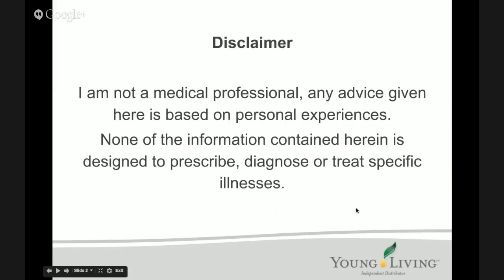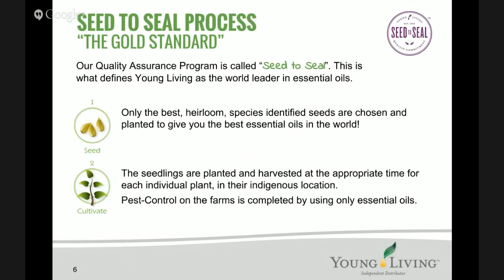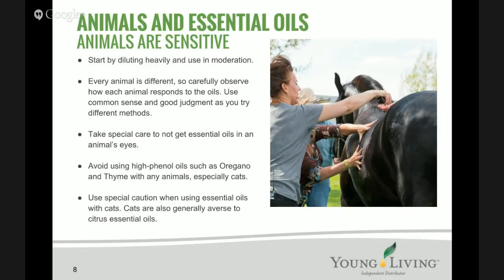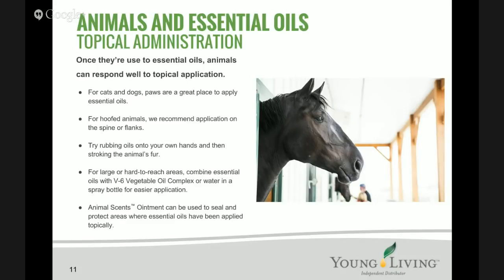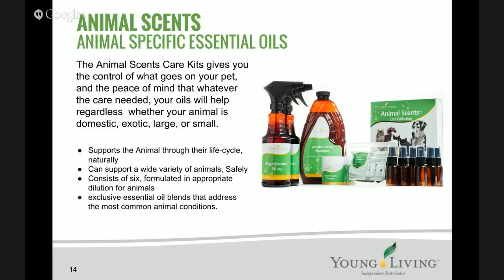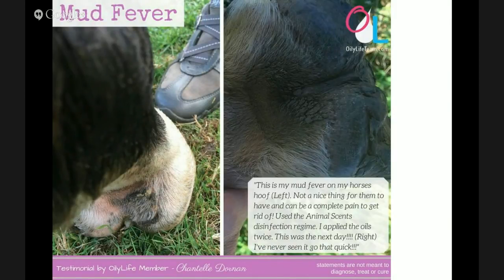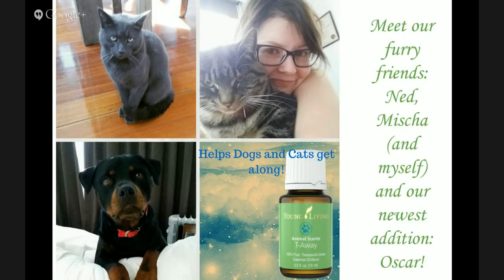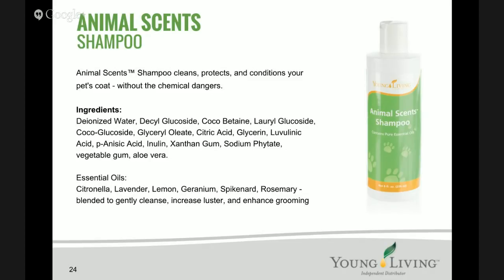Oily Animals: Essential oils for your furry friends!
From presentation by OilyLife Team.
Essential oils are commonly used for Humans, and they work!
Young Living recognises that with the growing trend of people looking for natural supports to better thier health and wellness, consumers are also looking for their pets to be catered for.
Young Living offers Essential oils and Essential Oil infused products for Pets, too! Come along to learn more about how the whole family, big to small can be catered for!